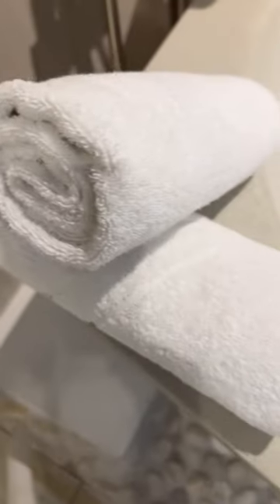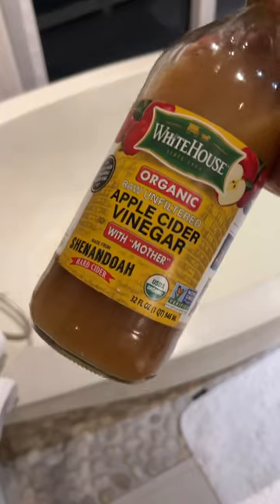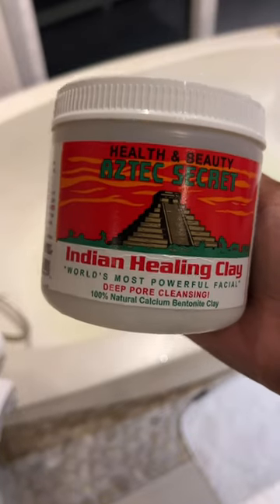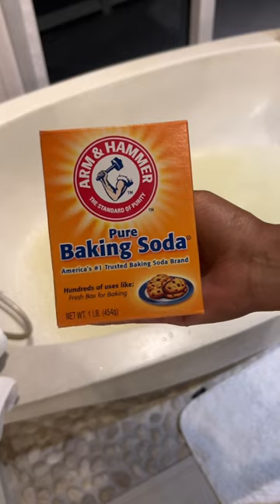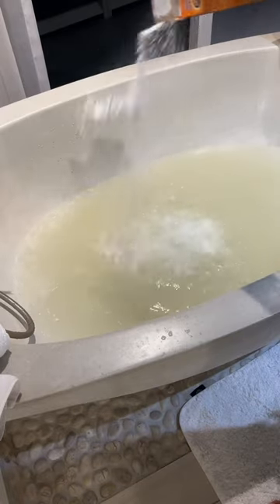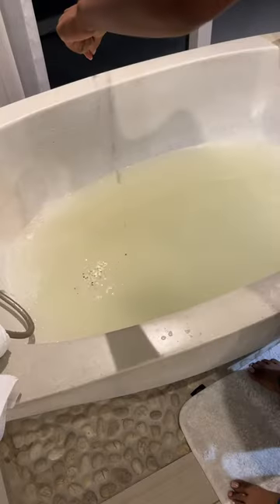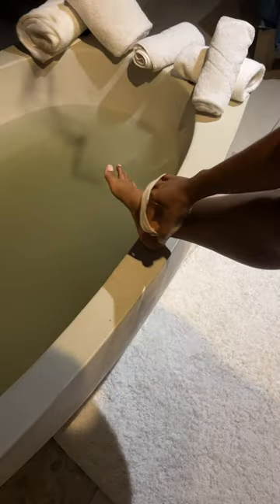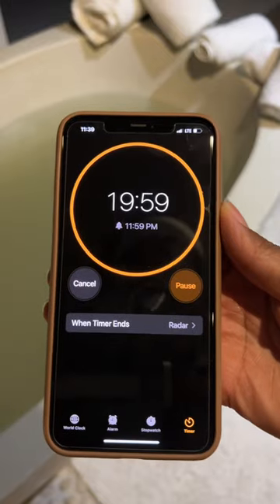You need to try this Detox Bath!